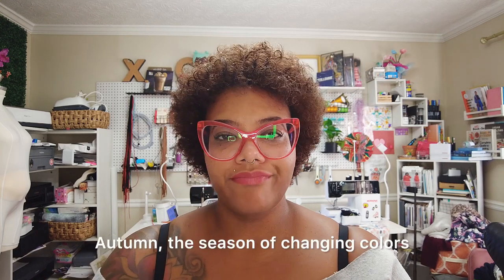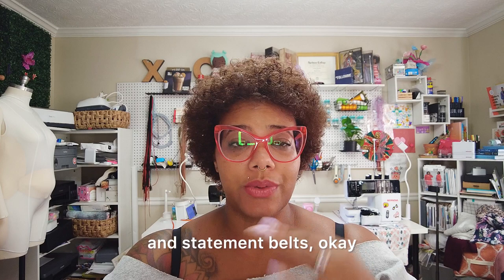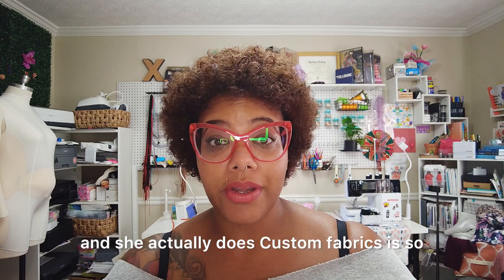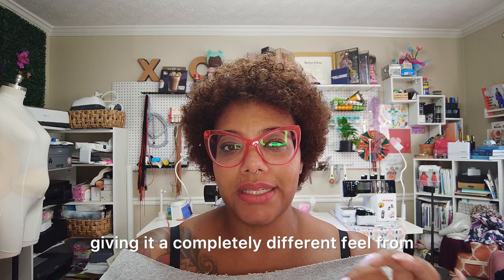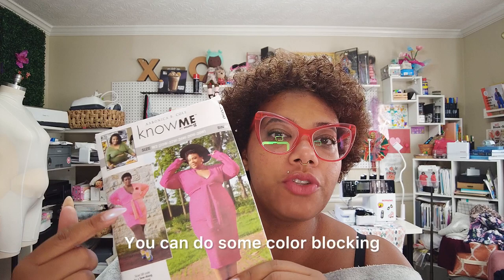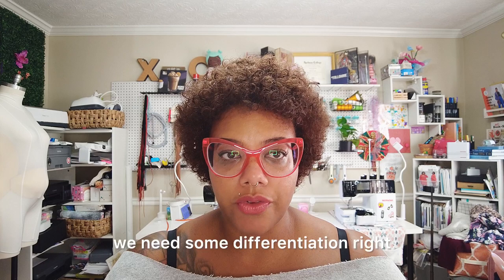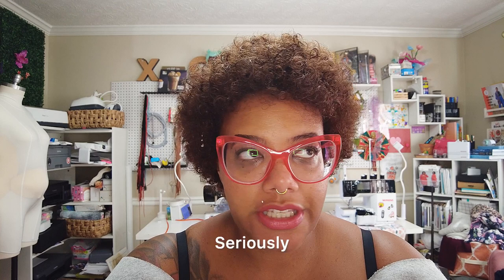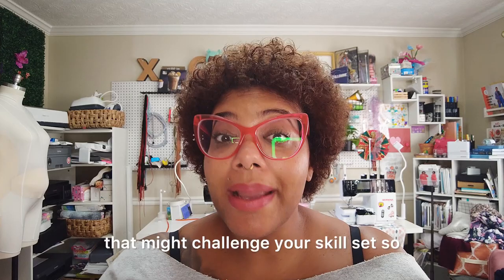Fall into Fashion: Plus-Size Sewing Patterns to Rock Your Autumn Wardrobe!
🍂 Fall 2023 is all about cozy textures, earthy tones, and a 90s revival! Join me as I guide you through the process of creating chic and comfortable fall outfits tailored to your unique style.

🧵 Let's get stitching and slay the fall fashion game together! I can't wait to hear from you!

00:00 Introduction
00:38 Fall 2023 Style Forecast
07:50 Size-Inclusive Patterns for Fall
13:25 Must-Have Fall Fabrics
16:16 Fall Sewing Tips